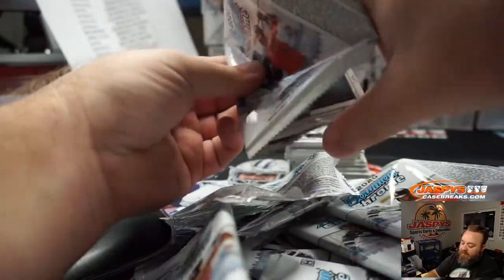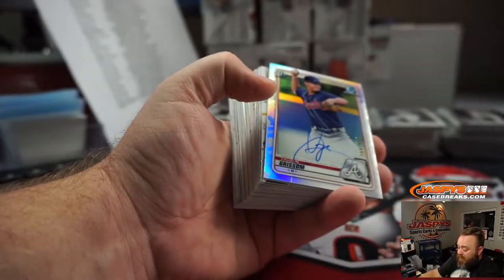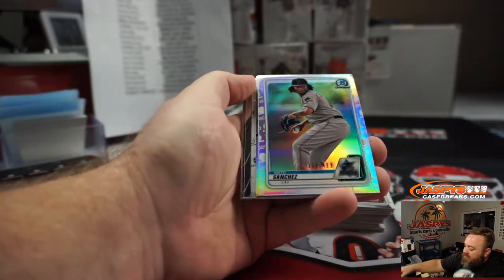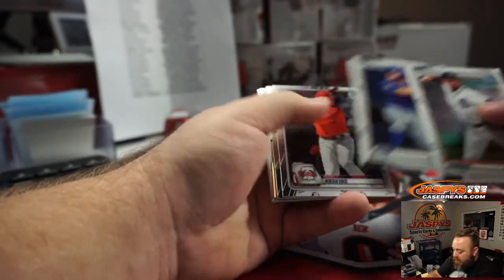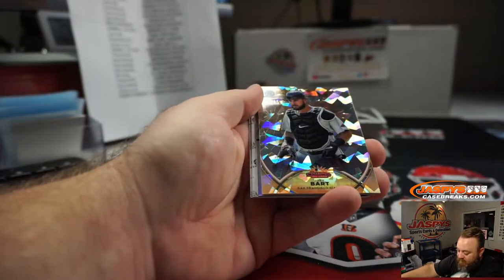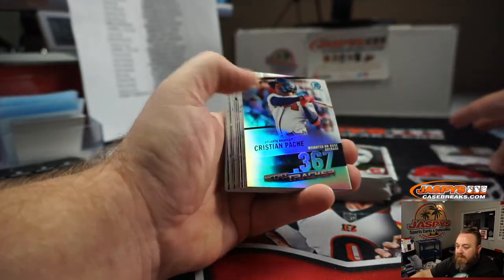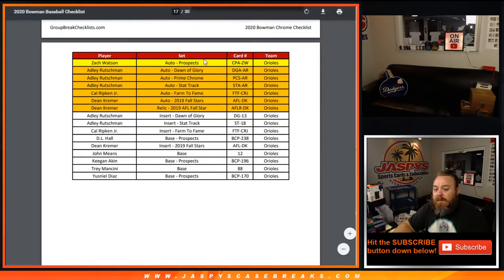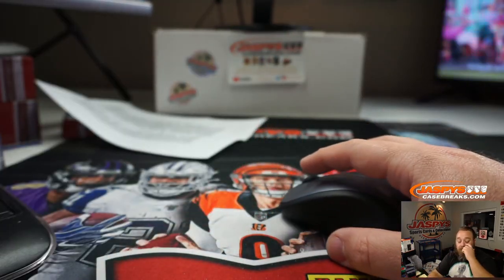F 9/18 - 2020 BOWMAN CHROME HOBBY 12-BOX CASE BREAK #3 *PYT*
*RANDOMIZER & RECAP @ 50:00